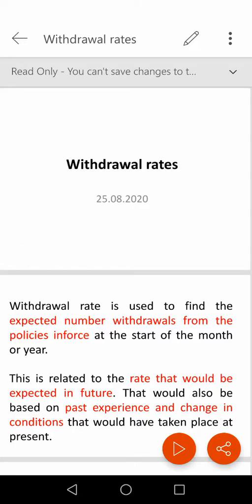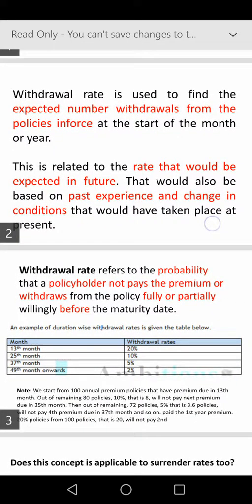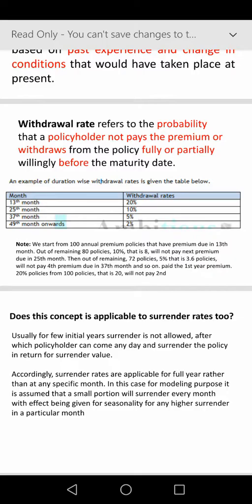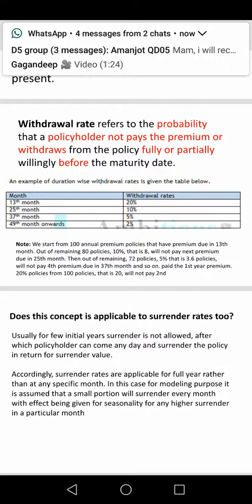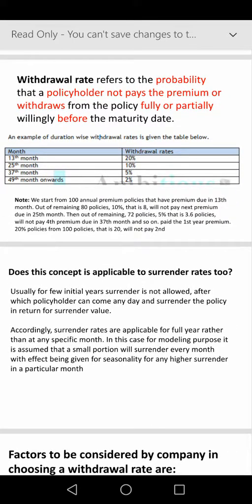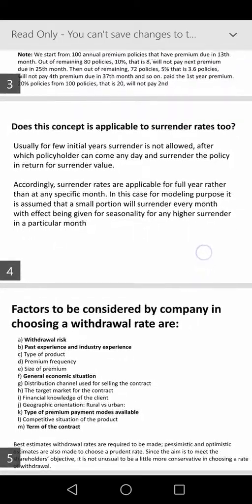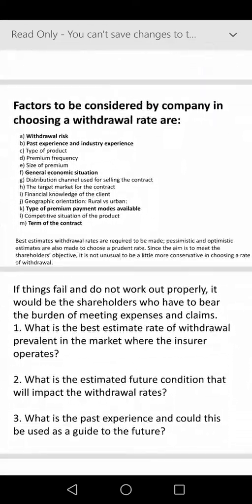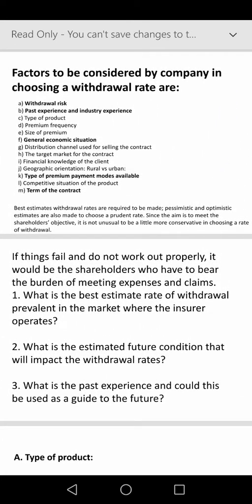Withdrawal rates in Insurance Business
Factors affecting profitability of Insurance Business